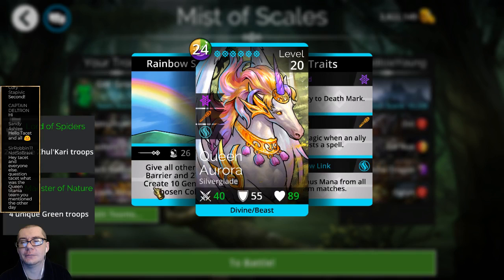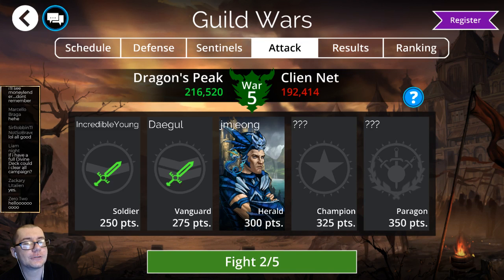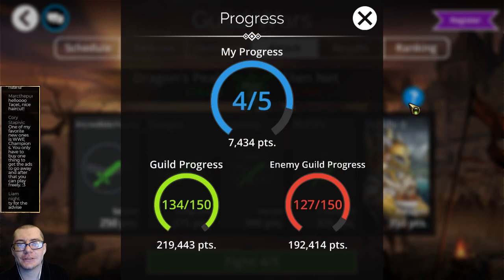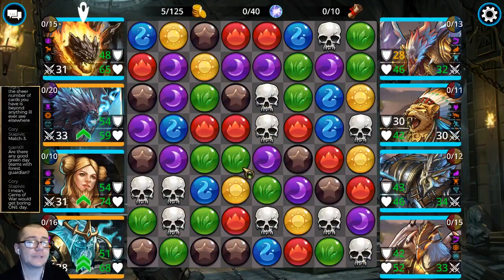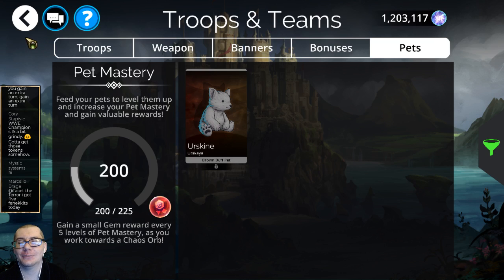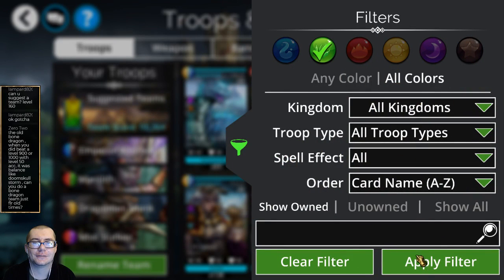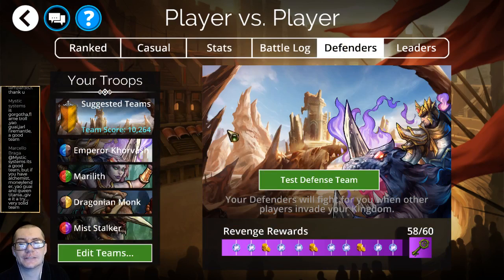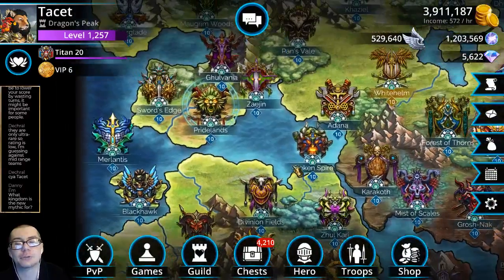⚔️ Gems of War Guild Wars | Week 46 Day 5 | 3x Damage w/ Doomskulls ⚔️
Shane: $200
CAPTAIN_DELTRON: $100
Kaki: $100
Wynced: $100
ssaszix: $75
KrissTigger: $50
tanis82: $50
Kevin6282000: $50
touchedmuppet86: $37.30
magron_starr: $30
Fangowolf: $30 ( RimWorld )
ellcarjen: $25
TheDrew24: $20
JoeConnors: $20
PlayerDaniels: $20
Arnifix: $20
AnarchyChampion: $17
rrdizzy2: $15
Maximuse: $15 (Darkest Dungeon)
Ben_Sharpe: $12.73
The Jared Channel: $12
Adamp: $10
Mr-Lonely: $10
Andjel: $10
Jesse_McClusky: $10
Nelson5444: $10
MolarMedic_depechenode: $10
Glittra: $10
Lore: $10
Neppers: $10
Shadow Kahn: $10 ( Stardew Valley )
Super_IT: $10
oTheRani: $10
guyinkalamazoo: $10
andjel: $10
Dbarrel: $10
RustySpoonsz: $10
Hybban: $10
TheNasirator: $10
DerekSabin: $10
Ryan: $6.17
JannMcKenzie: $5
lormunboy: $5
JessLum: $5
SemperFiMusicBand: $5
Nasticus: $5
AthanaskhayFarol: $5
Nasticus Natemazeae: $5
Sevhina: $5
Kujar3: $5
KingBiggie: $5
Derek Viera: $5
Midget_Sasquatch: $5
Midgetsasquatch: $5
Ajkulos: $5
Craig Preston: $5
TheRani: $5
Mishoga: $5
Nolbin: $3
Anonymous: $3 ( Dungetris )
smirkki: $2.60
Joey_Vienneau: $2.50
Camacon01: $2.11
Gregoryahlswede: $2
hol0g: $1
Tyoon: $1
GJRam: $1